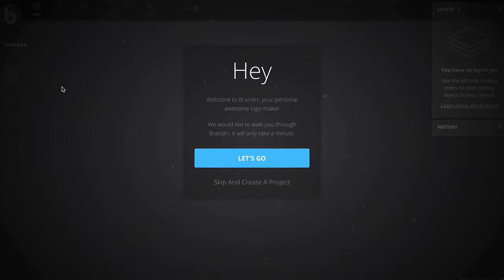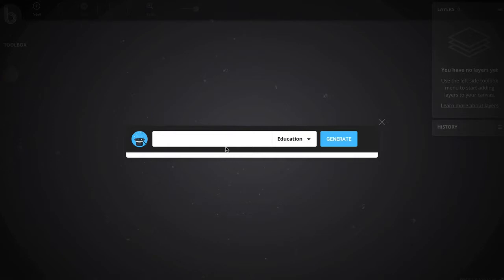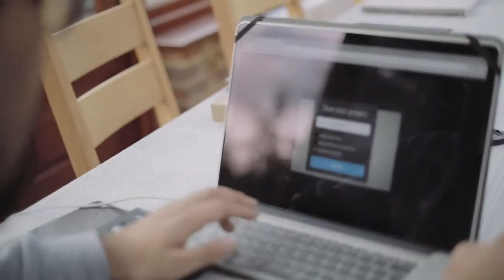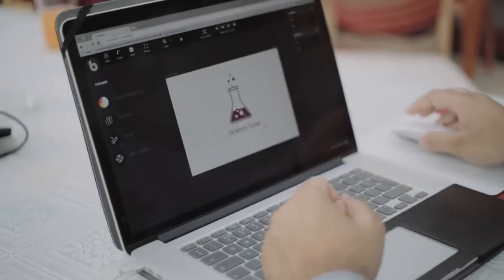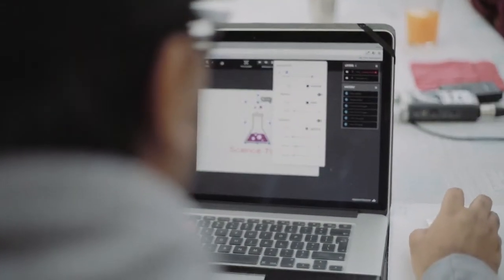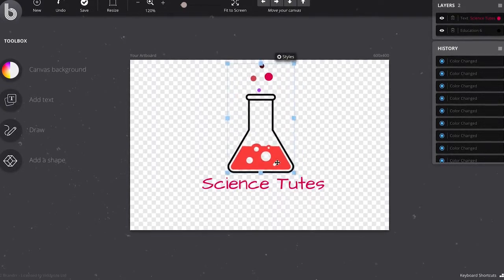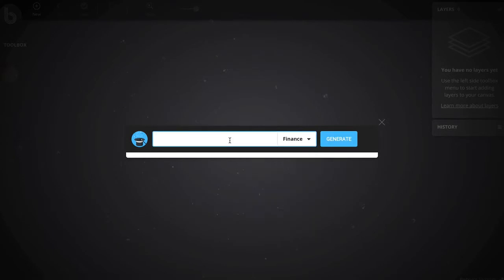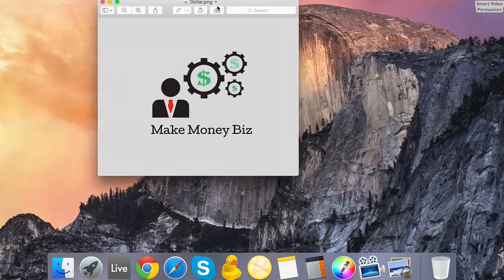Brandrr Demo - Get $389K BONUS & BIG OFF